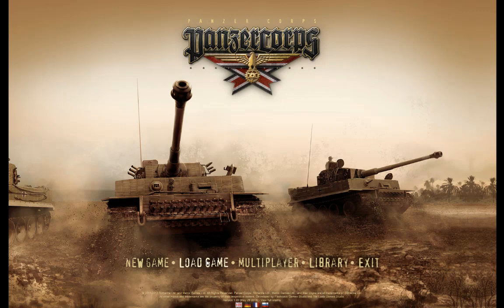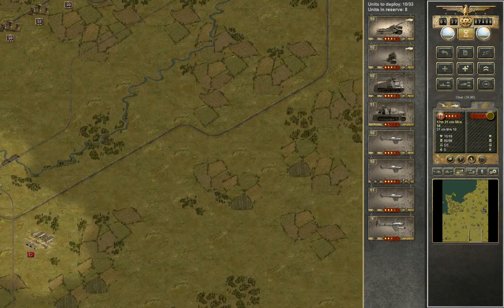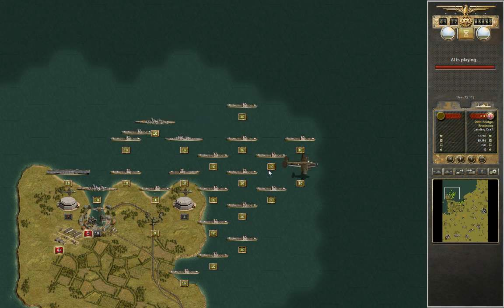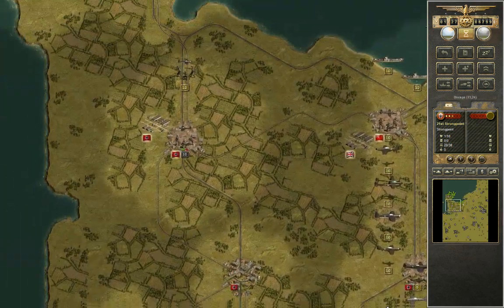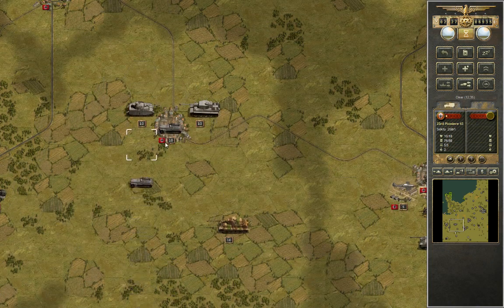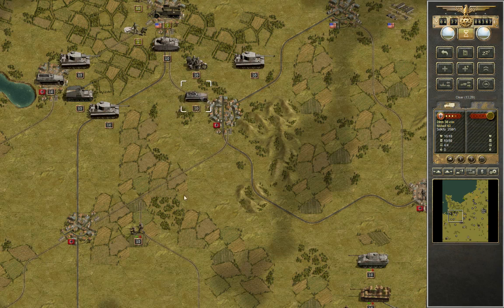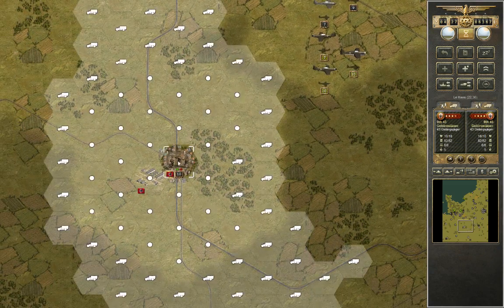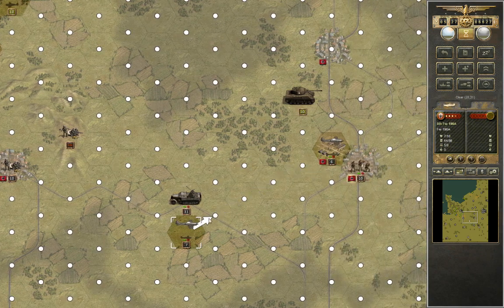Let's Play: Panzer Corps (035): Operation Overlord (1/3): Allies EVERYWHERE! OMG! WTF!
Well, the description makes it look like I might lose this one.. We shall see..!